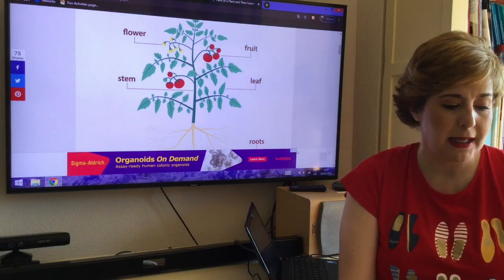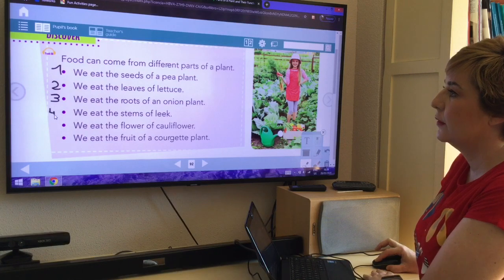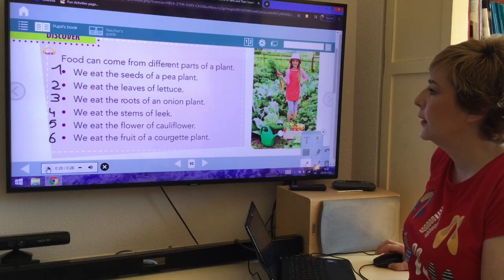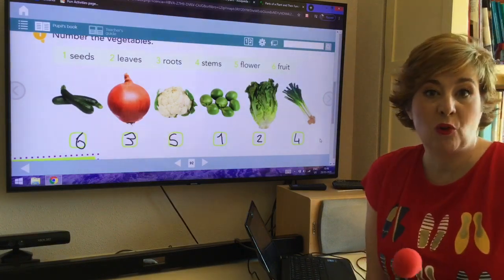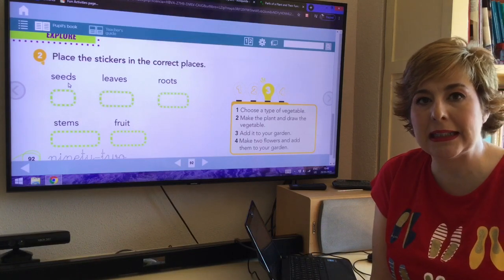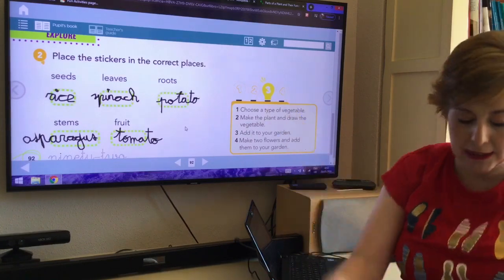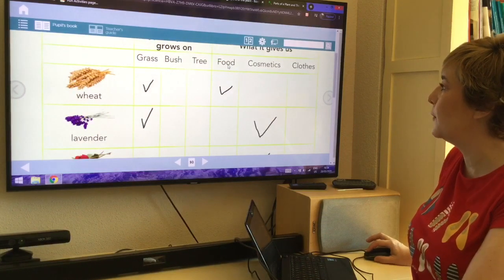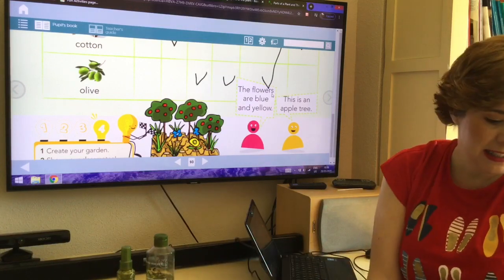Natural Science 6-6